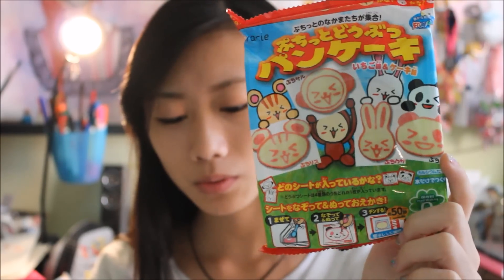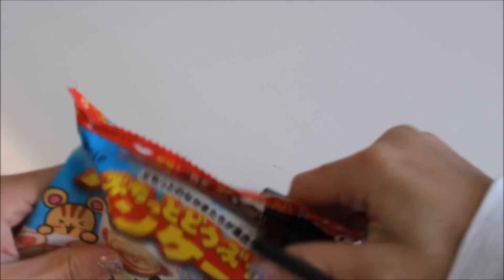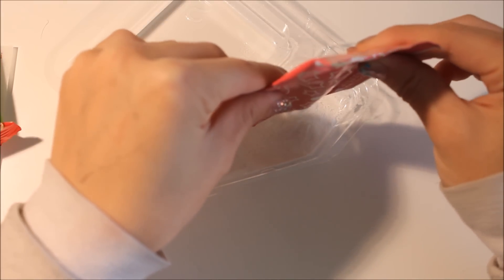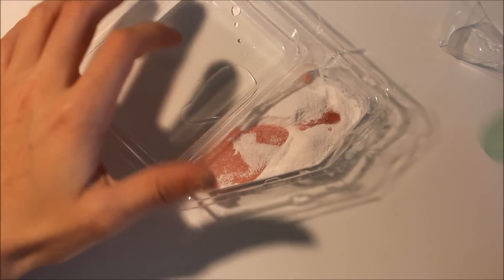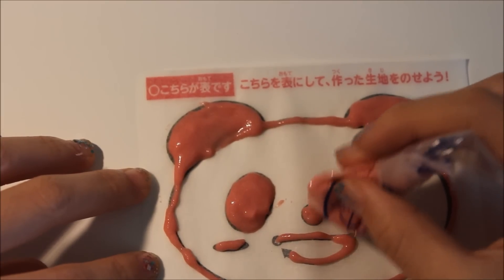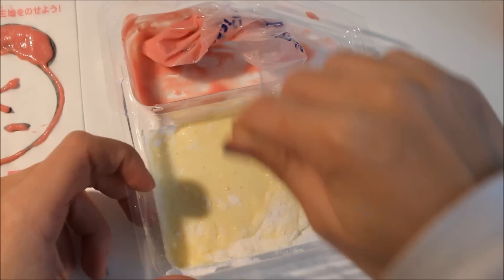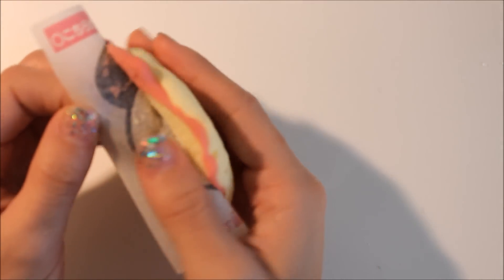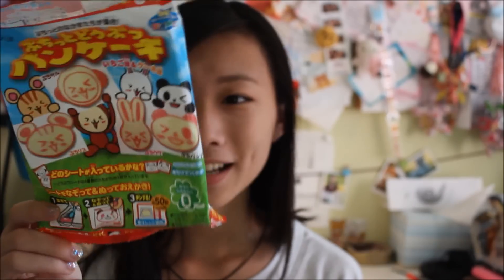Kracie - Animal Pancake (Doubutsu) Cake Set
Hey everyone! I hope you enjoy this video!